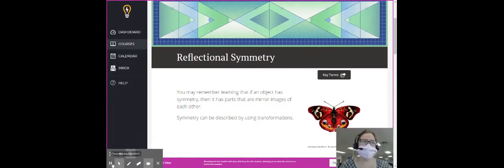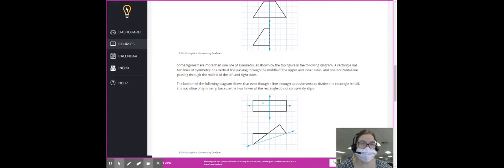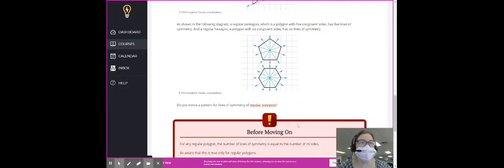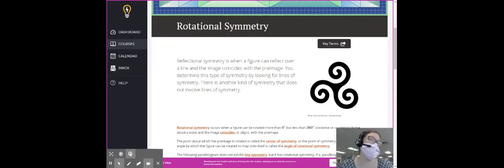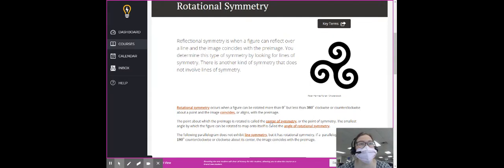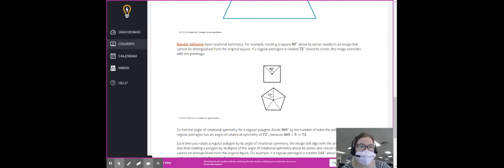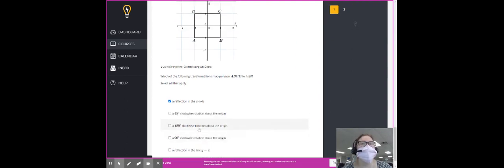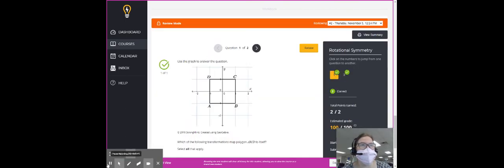Workbook 7 Reflectional & Rotational Symmetry 1